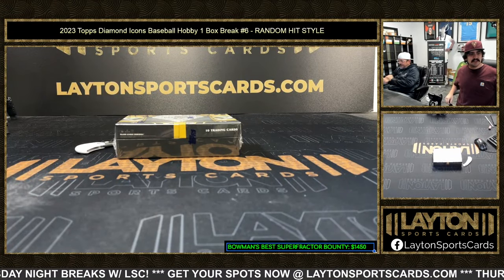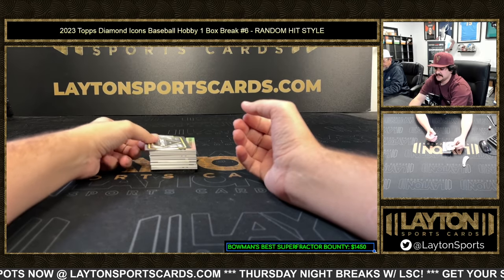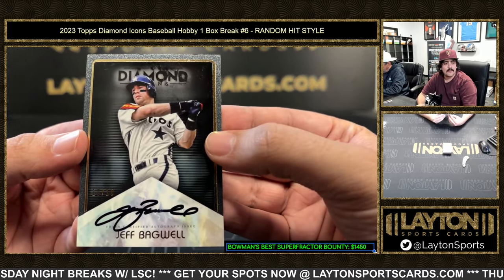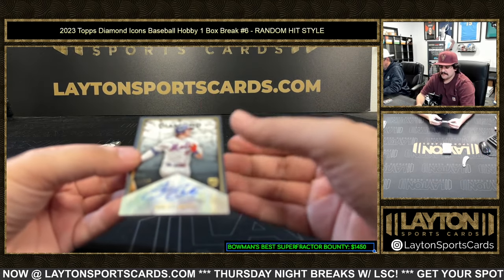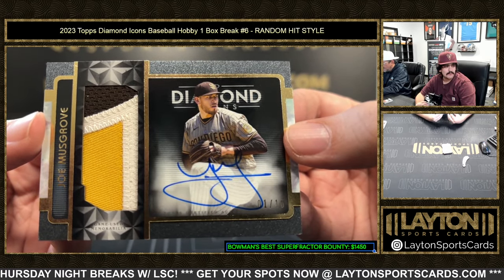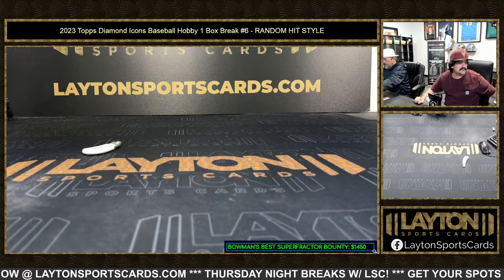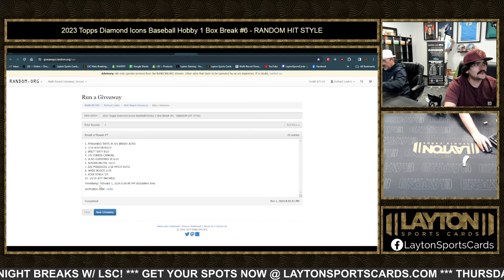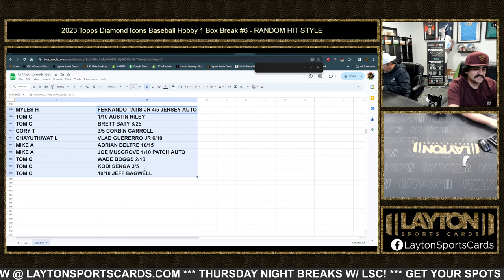2023 Topps Diamond Icons Baseball Hobby 1 Box Break #6